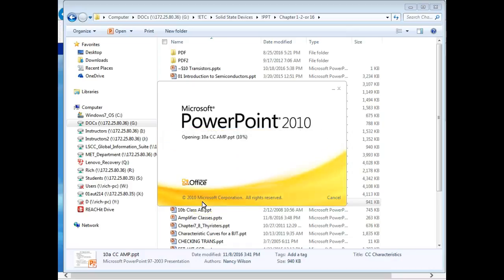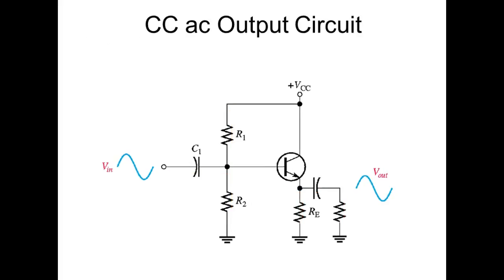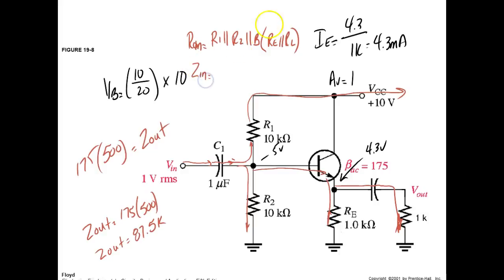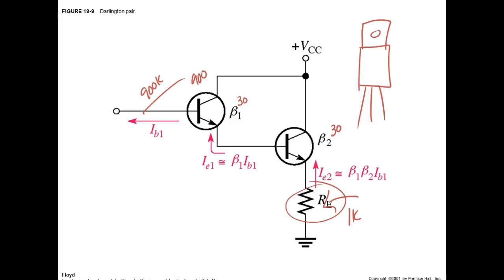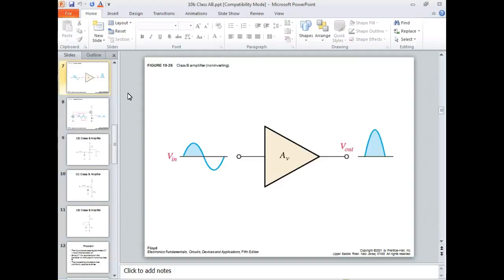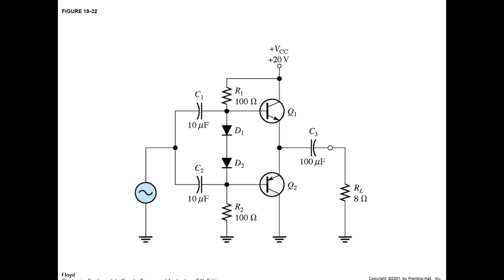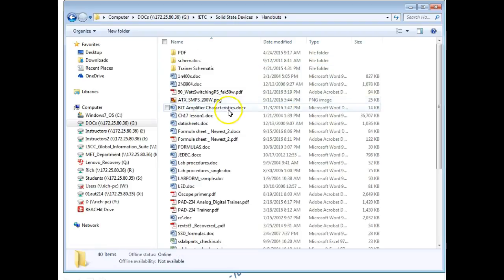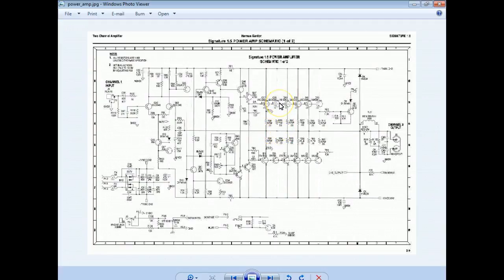ETC120_CCAndAB Amps